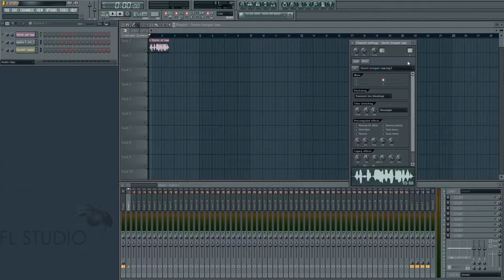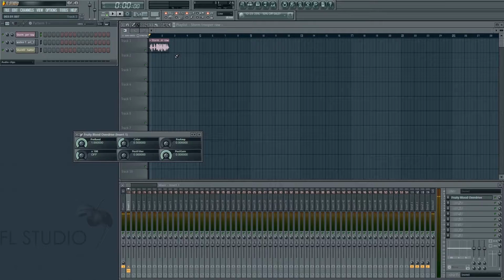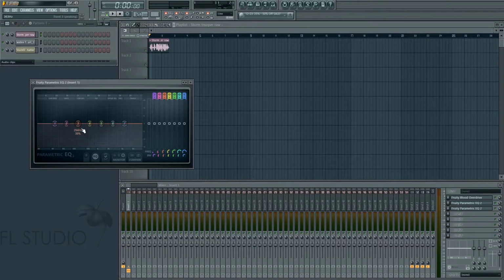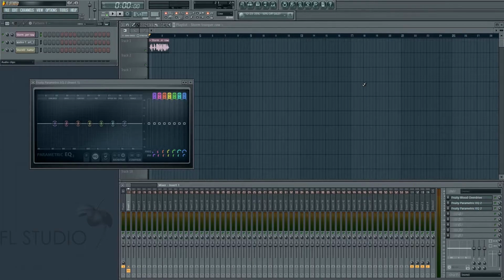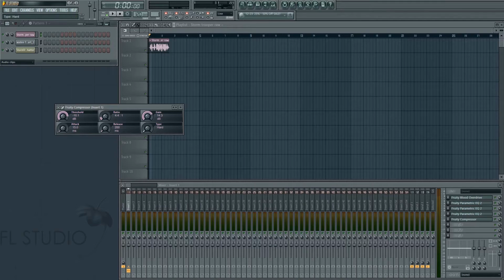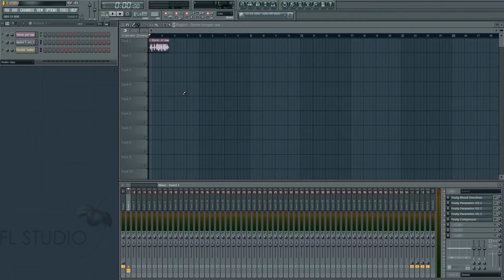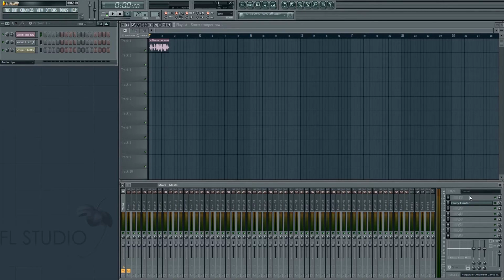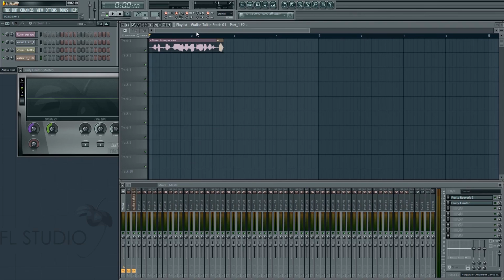Tutorial - How To Sound Like A Stormtrooper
This was a request from OmegaWolfking2 which I happily made not only for that user but for anyone who might find it interesting. The effect in itself is quite simple, here i demonstrate it by only using the built in plugins in FL Studio 11.

Every sound you hear in this video is made by me and even though my English is pretty good, as soon as i relax the Swedish accent creeps in. I will work on it I promise! :P

Btw if you like the music in the intro and outro please let me know and maybe I'll make a complete song out of them :)